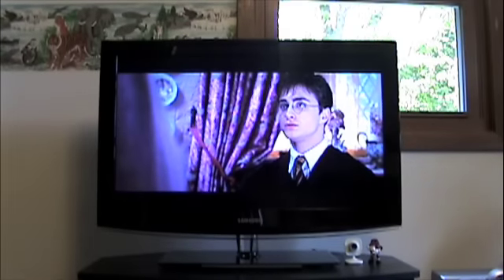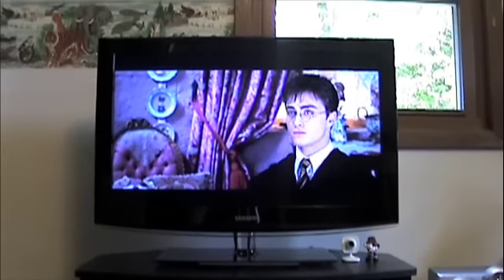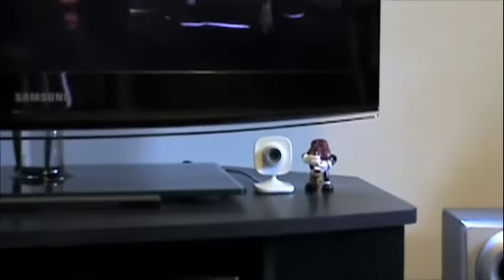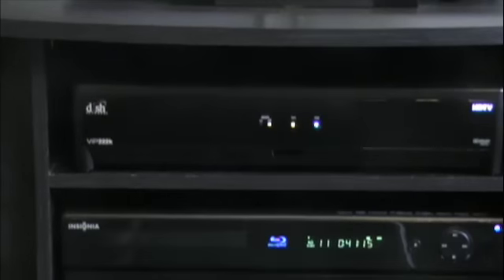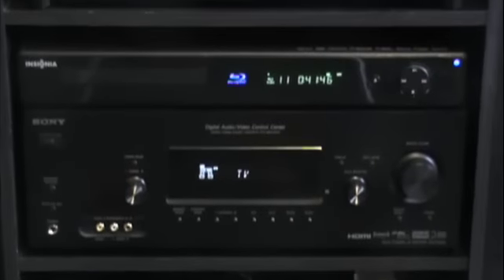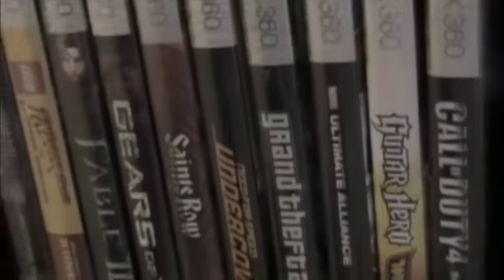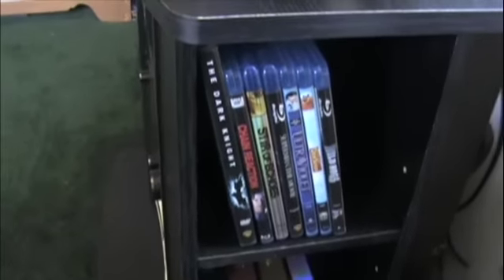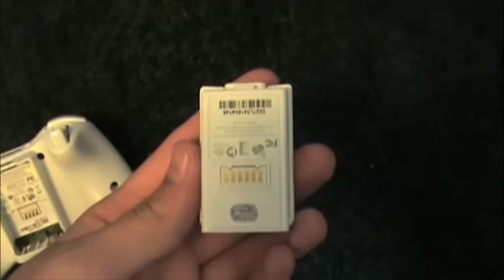My New TV Setup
BE SURE TO WATCH IN HIGH QUALITY
in my most recent Video I said that I would be showing you guys a new tour of my TV Setup, but my video turned out to be longer then 10 minutes...So I made a separate video. Enjoy!